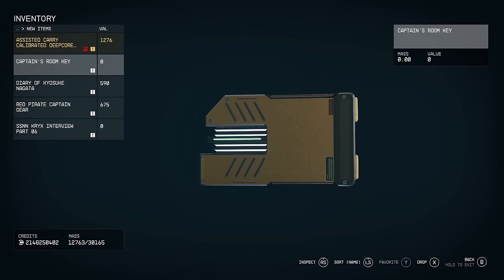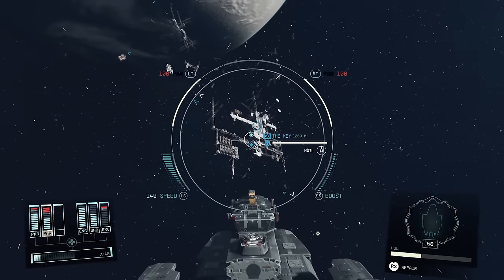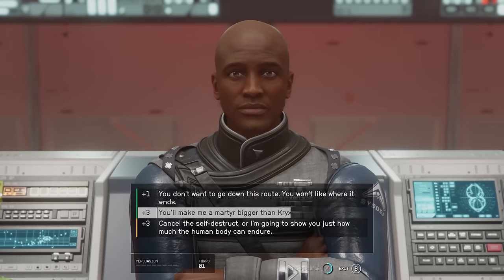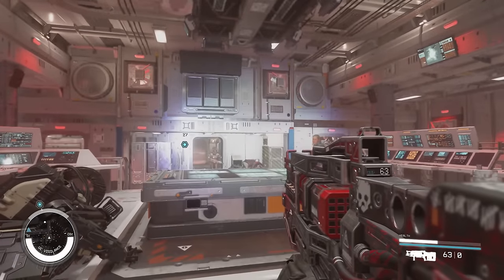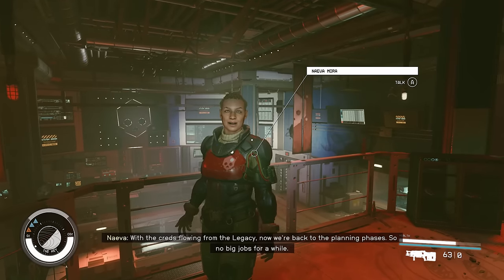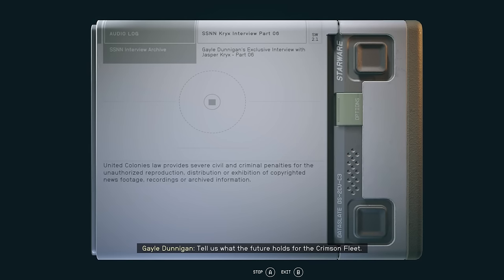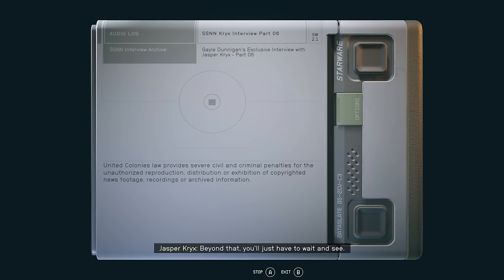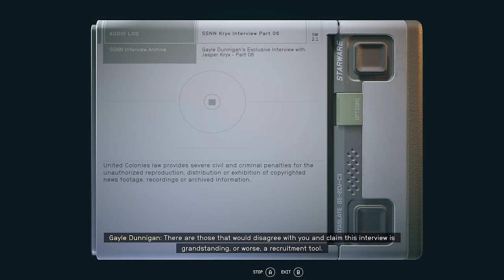SECRET *FREE* APARTMENT! Starfield never tells you about this…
It’s the Starfield secret apartment they don’t want you to know about! Here’s how to find it and live in it FREE of charge